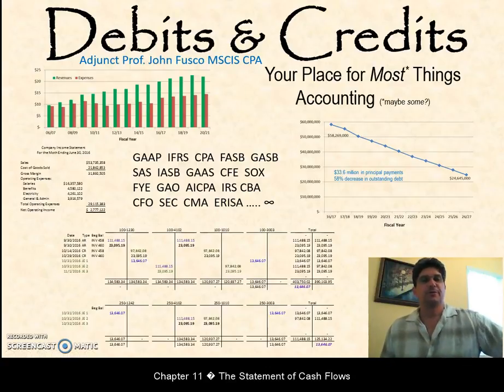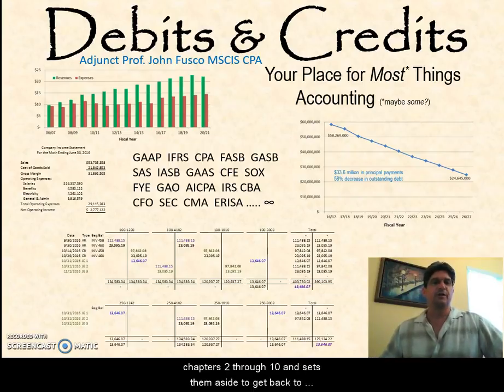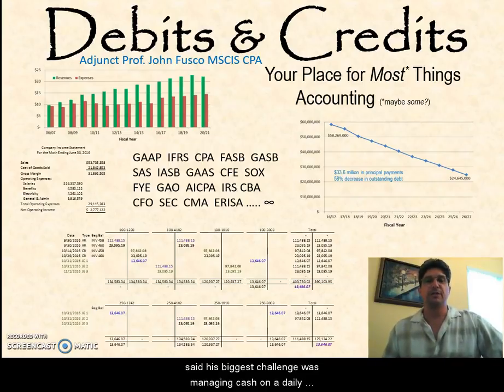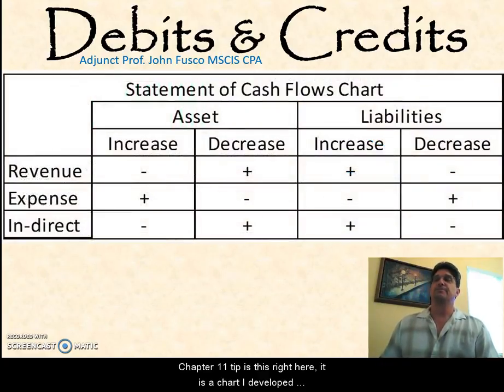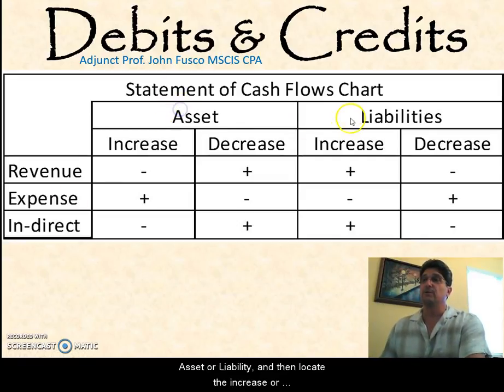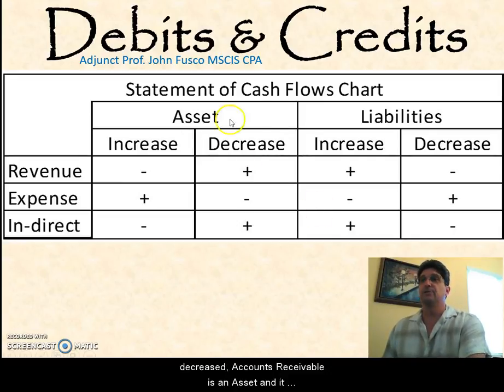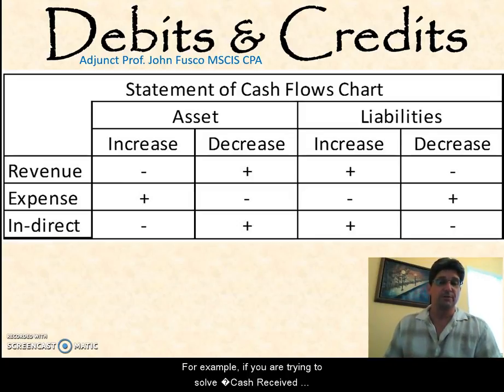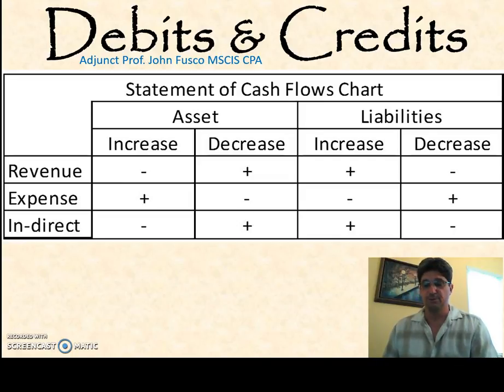Acct 201Chapter 11 Introduction - Statement of Cash Flows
Introduction to Chapter 11 – Statement of Cash Flows, Accounting 201, Financial Accounting, MiraCosta College, Fall 2016